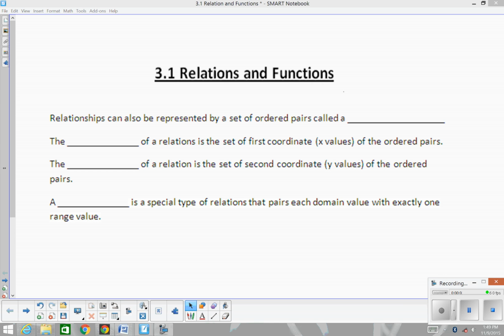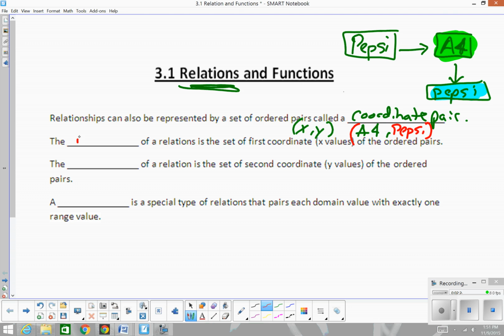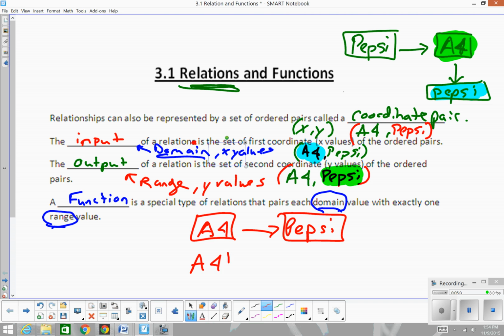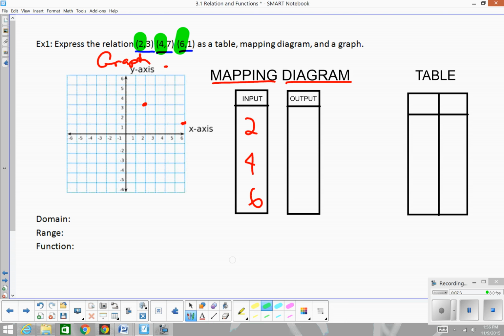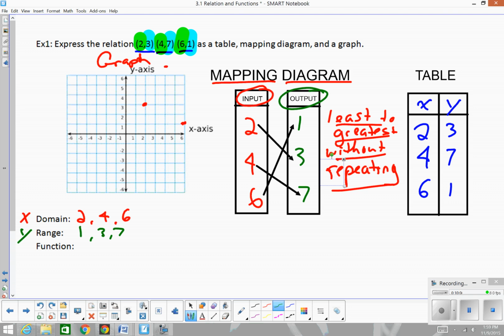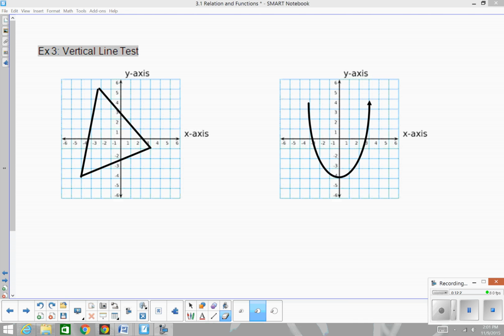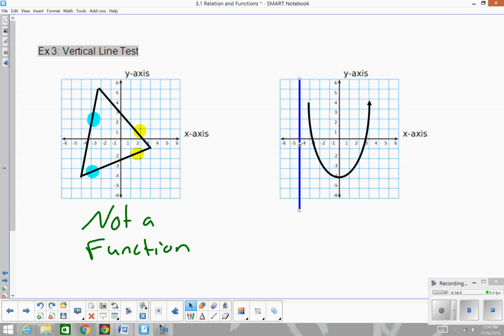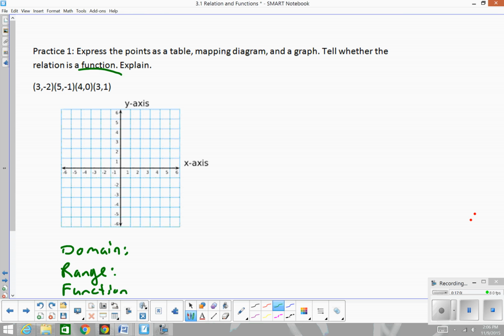3.1 Relations and Functions